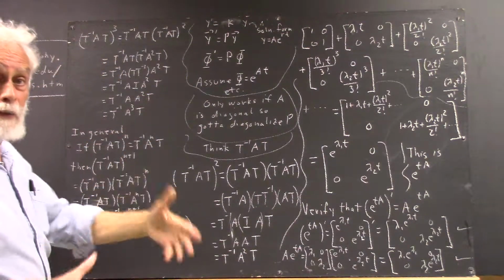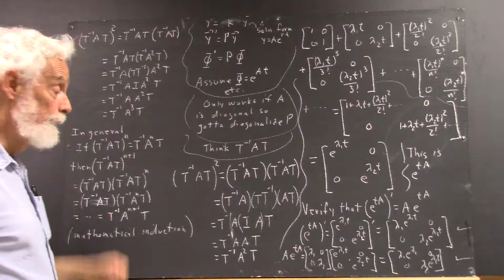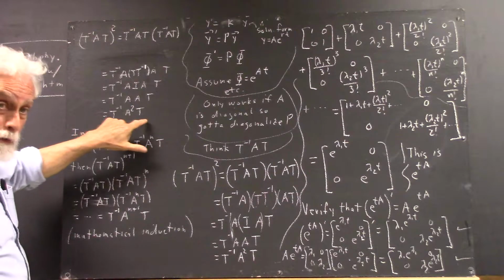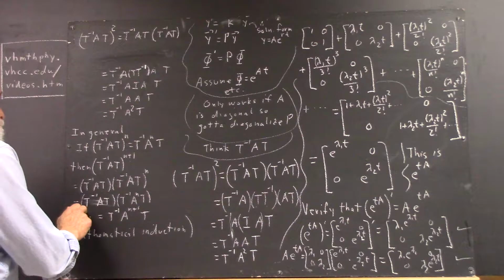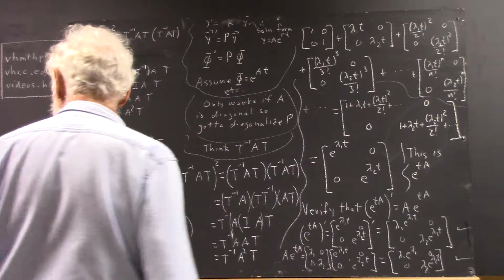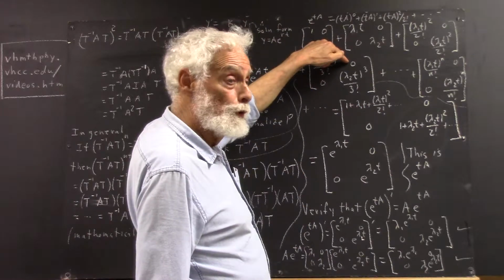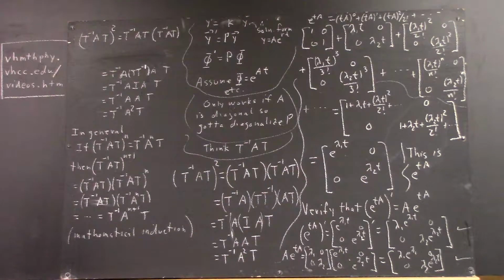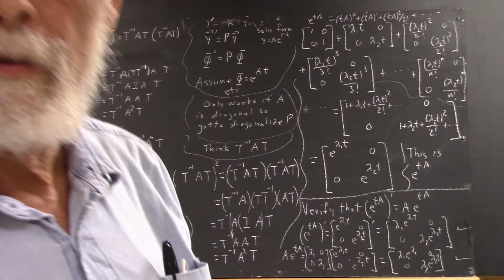dagpc 0276 defining the exponential of a diagonal matrix 14